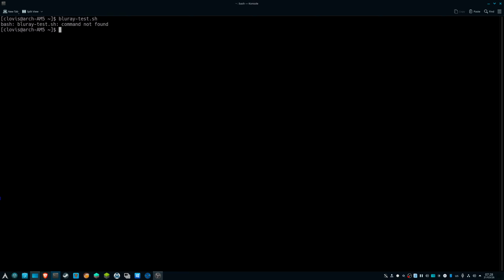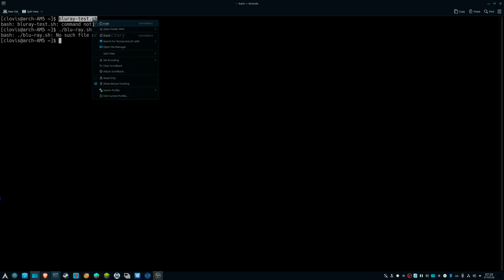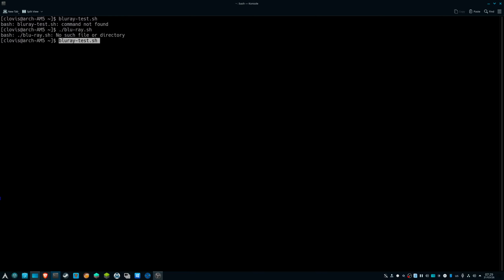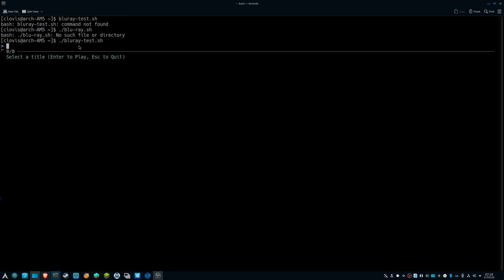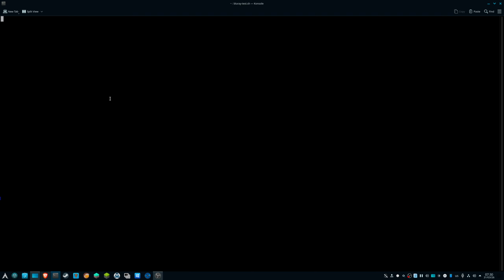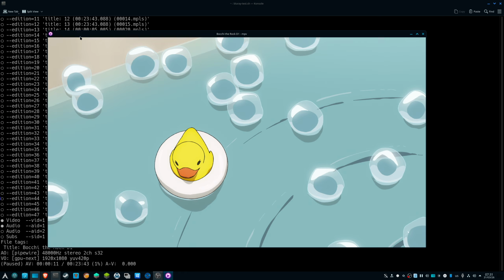Even Anime Blurays on Linux Can Get a Little Too Based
buy blurays